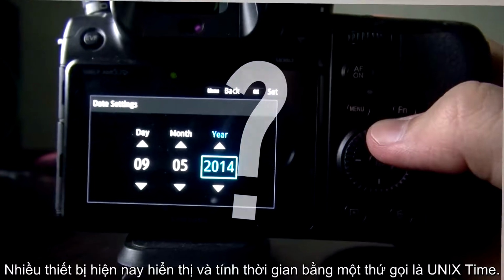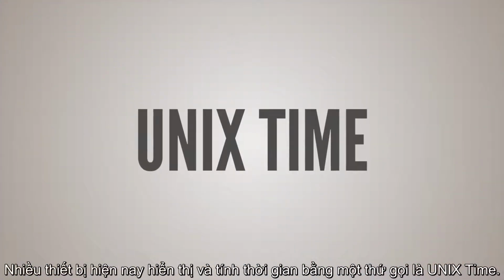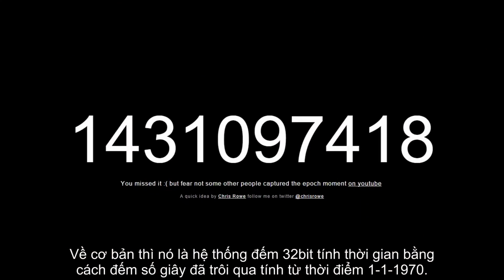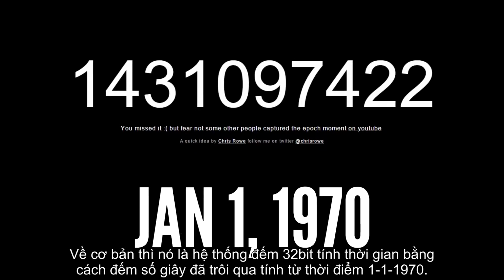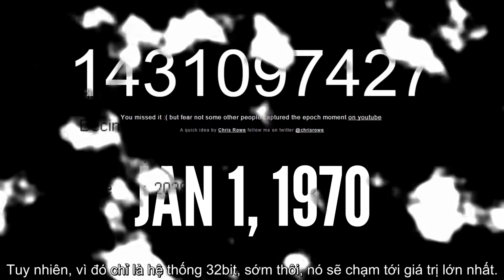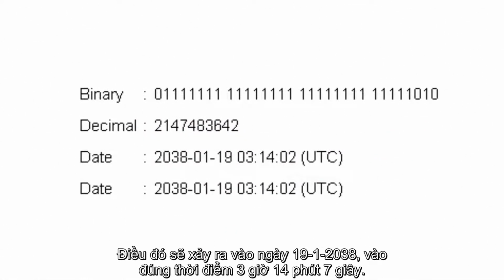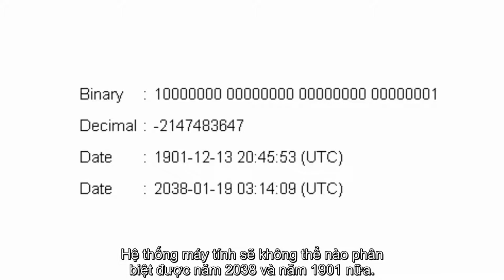10 sự thật thú vị - LEMMiNO [Part 1] vietsub